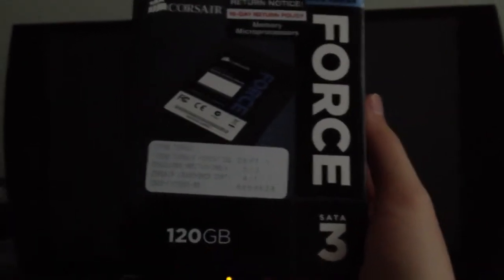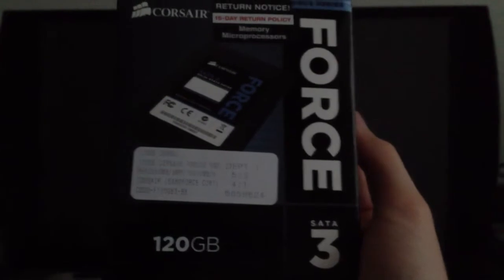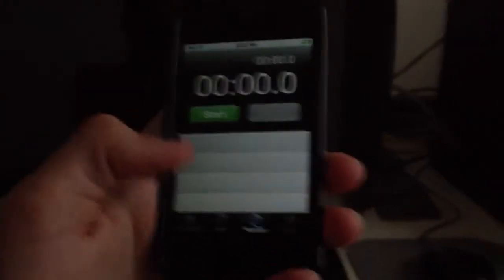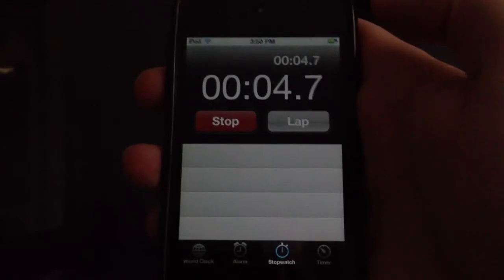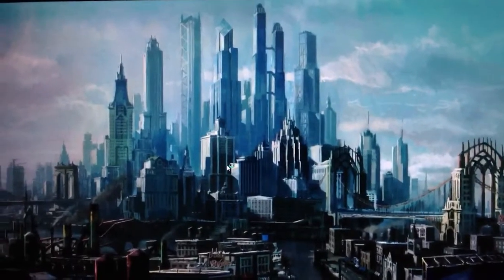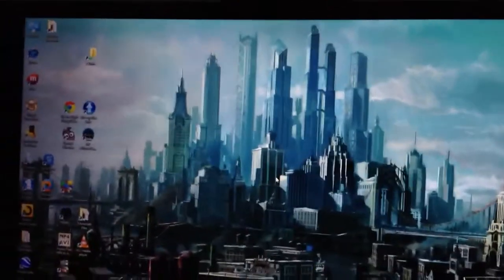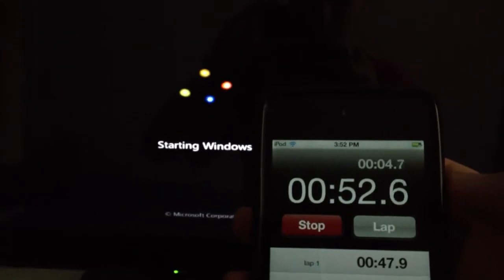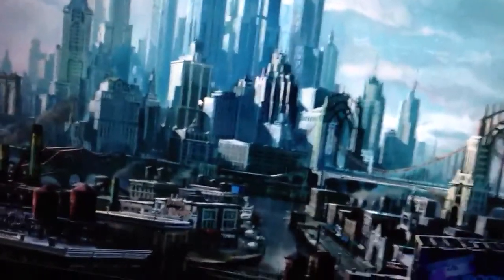Windows 7 SSD Boot up speed test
Booting up Windows 7 on the Corsair Force Series 3 120GB SSD.